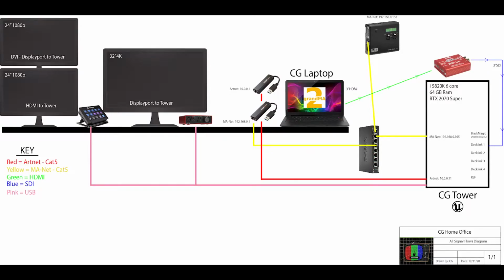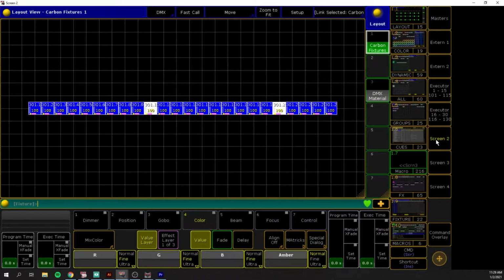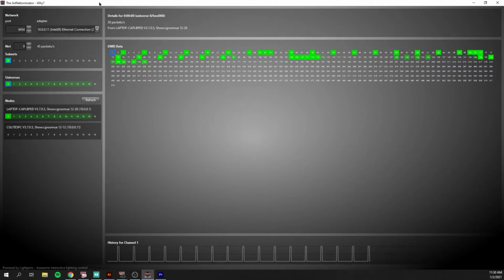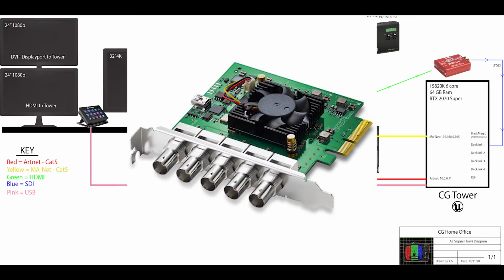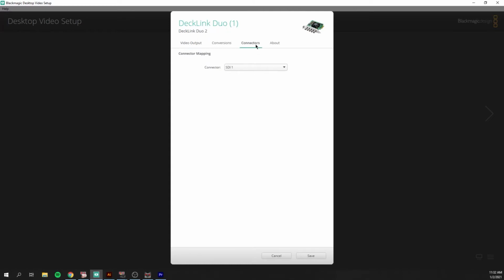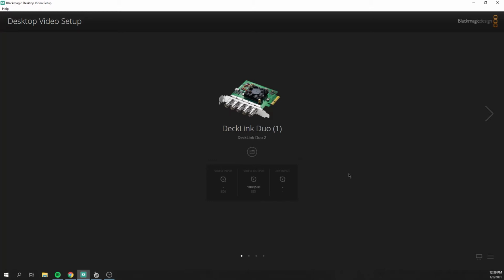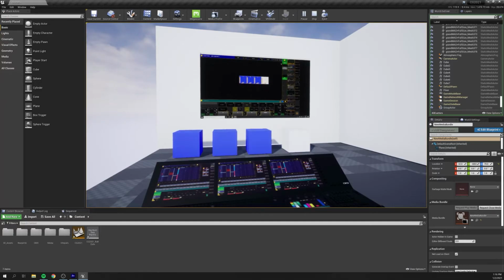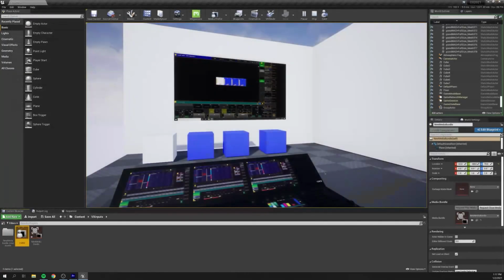BlackMagic Decklink, Artnet and Unreal Engine Settings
Setup of BlackMagic Decklink Duo 2 in computer then Unreal Engine.

Trouble shoot video and or artnet from one computer into another

Decklink Duo2
Decimator (Scaling)
Decimator (Non Scaling)